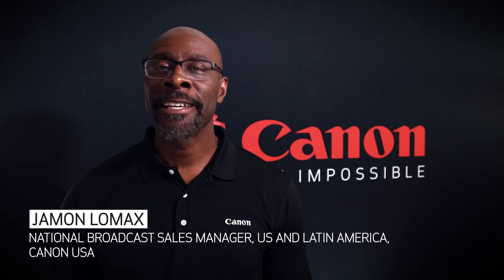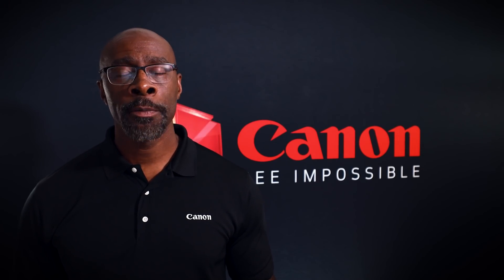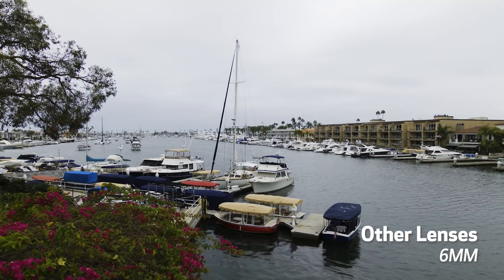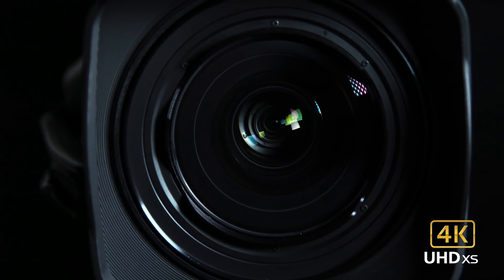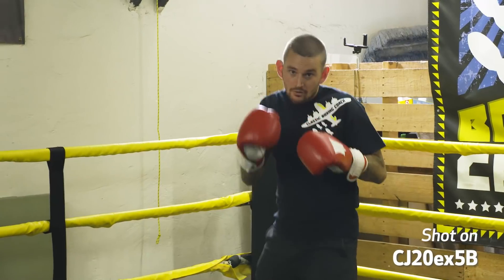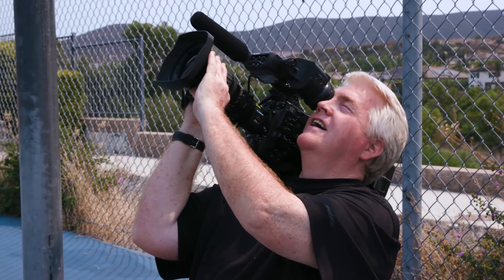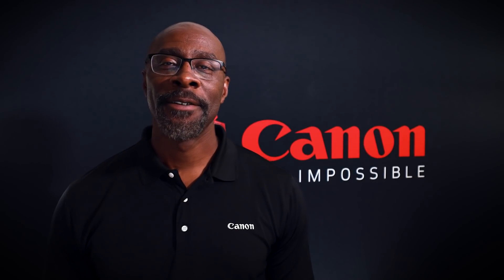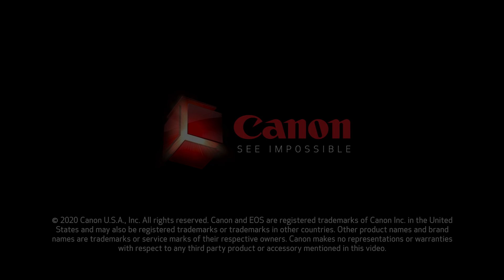Introducing the Canon CJ20ex5B 4K Broadcast Lens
With an outstanding focal range of 5-100mm (up to 200mm with built-in 2X extender) and the optical excellence of Canon’s premium UHDxs series, the CJ20ex5B 4K broadcast lens has the versatility and quality to be used in a multitude of demanding environments. The flexibility provided by this groundbreaking focal range enables shooters to get up to 10% wider than previously possible in a midrange lens, while also being able to zoom in tight for facial closeups, all without losing image sharpness. In this video, see how the CJ20 excels at a variety of sports shooting, including basketball, football, golf, and boxing, and hear from industry veteran Jeff Zachary on his experience testing the lens.